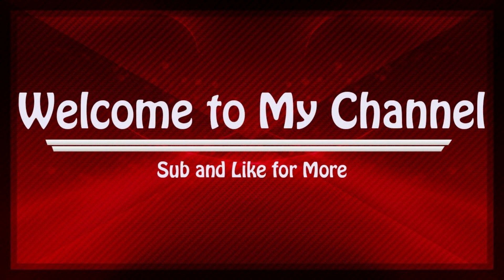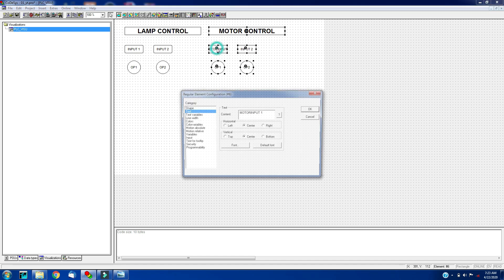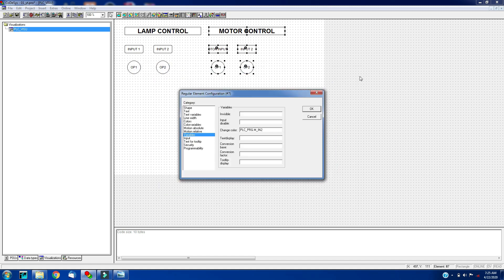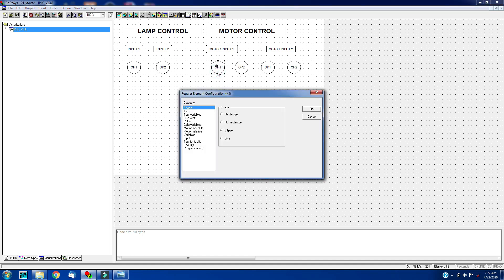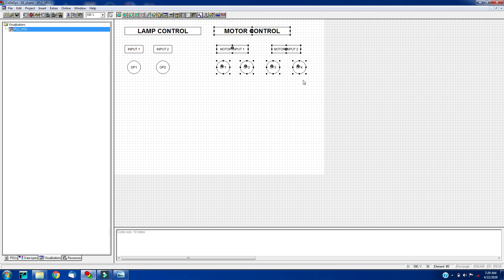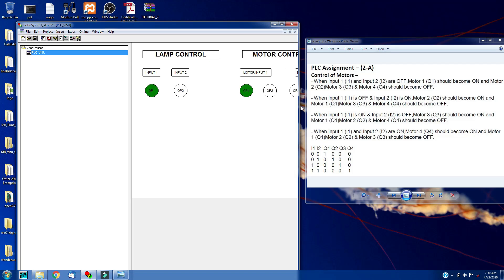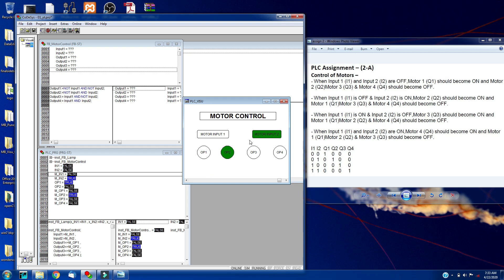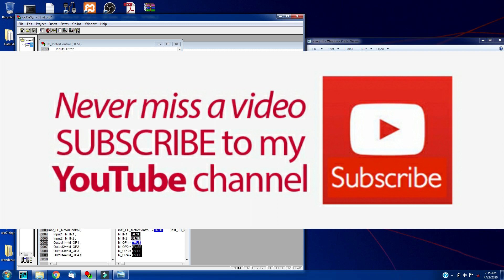Tutorial_03.B: Programming WAGO PLC in Codesys V2.3 in ST(Structured Text) Example 2 Visualisation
This Video Demonstates How to work with Codesys V2.3 Using Structured Text .

to know better about Program Logic and it's Visualisation
You Can use codesys  free software to Program WAGO PLC and many other.